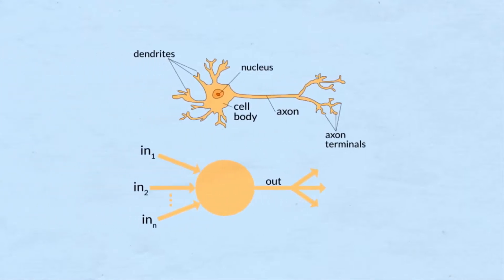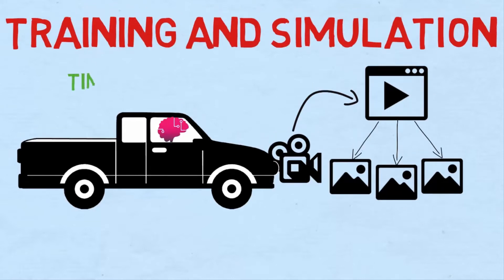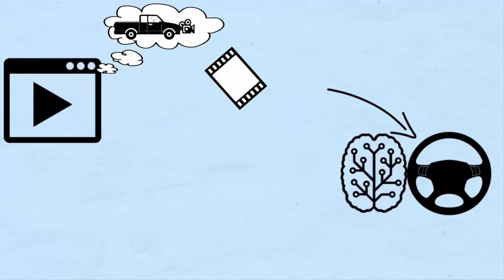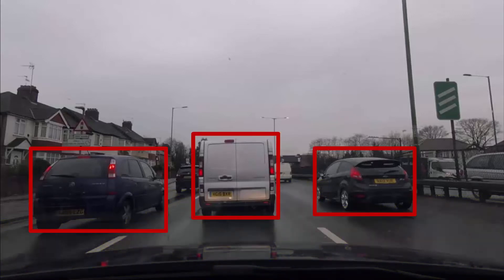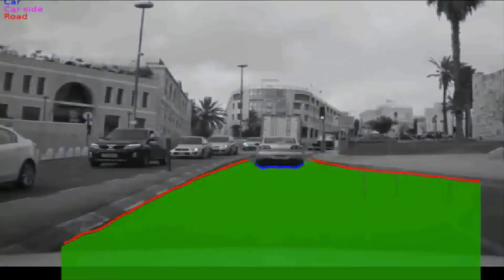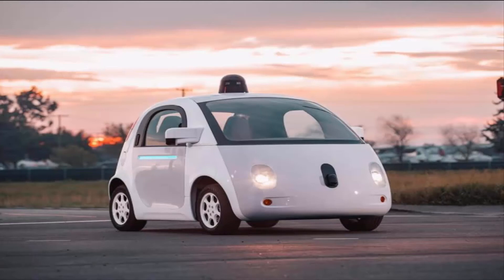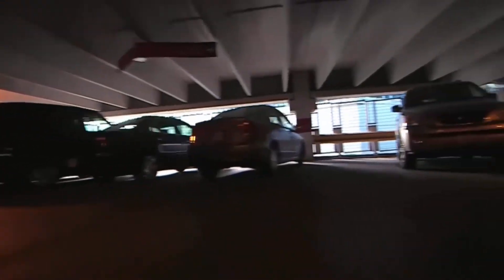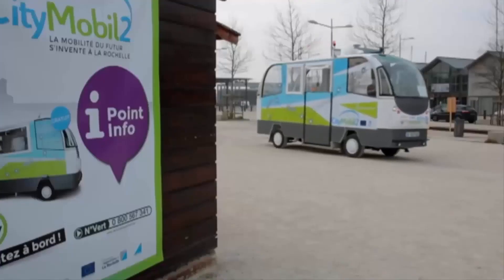HOW DO DRIVERLESS CARS WORK ? | Understanding Neural Network.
This video contains all the information about how driverless car works.
It contains all the logic and methods to understand the concept behind driverless cars.
The neural network used for driverless cars considers the driving command based on the scene features.
It simultaneously teaches itself too..
Let's how industries are jumping into this sector too.